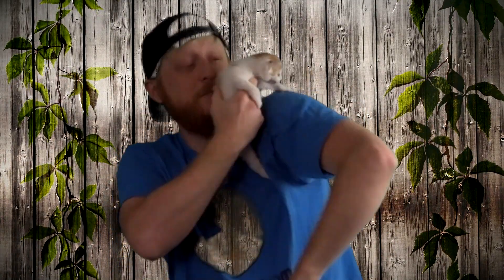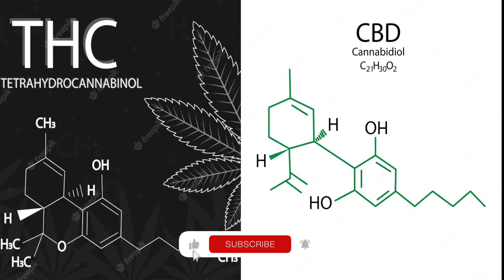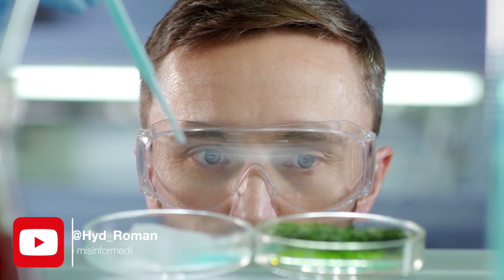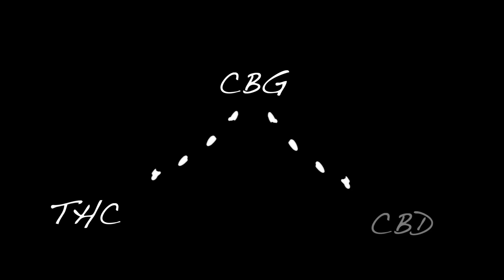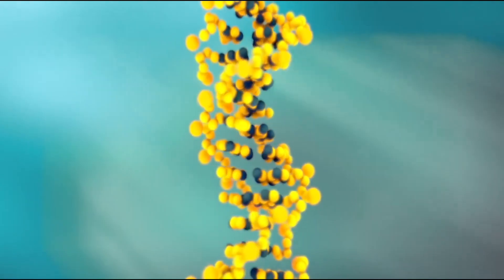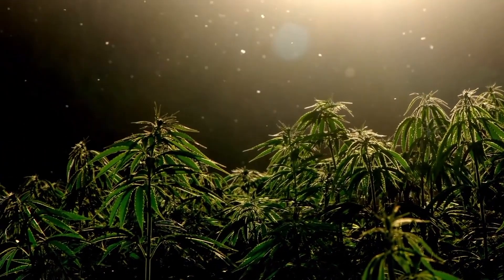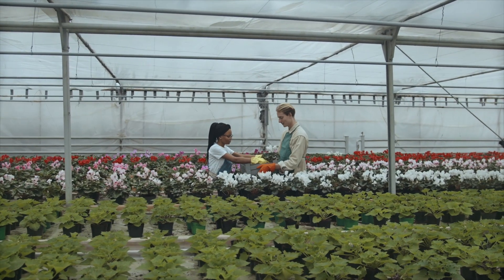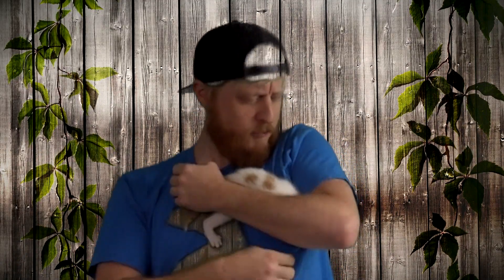The MOTHER of ALL CANNABINOIDS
The MOTHER of ALL
The STEM CELL of CANNABINOIDS

Intro Music was written and produced by Andrew Cupples  @DCUP3630

References:

1. Morales, P. (2017). Cannabinoids biosynthesis in cannabis sativa L. - a review. Cannabis and Cannabinoid Research, 2(1), 19-27.

2. Russo, E. B. (2011). Taming THC: potential cannabis synergy and phytocannabinoid-terpenoid entourage effects. British Journal of Pharmacology, 163(7), 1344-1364.

3. Sirikantaramas, S., Taura, F., Tanaka, Y., Ishikawa, Y., & Morimoto, S. (2005). Conversion of cannabigerol to cannabinol by Cannabis sativa L. Journal of Natural Products, 68(9), 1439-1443.